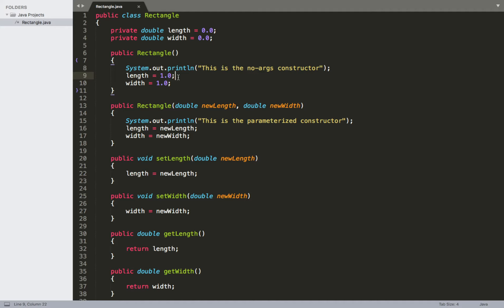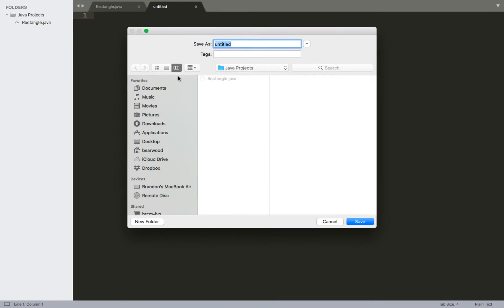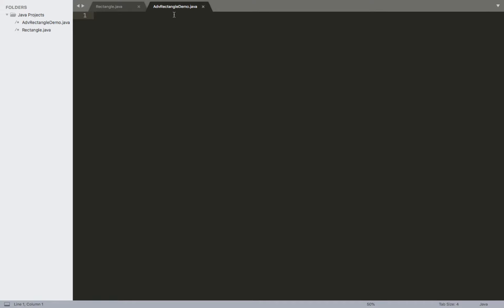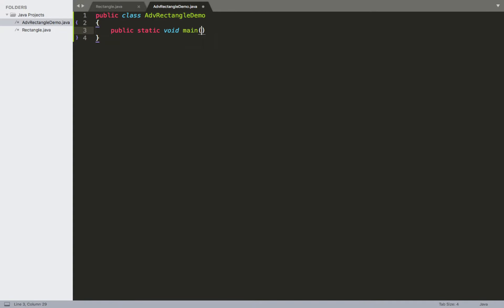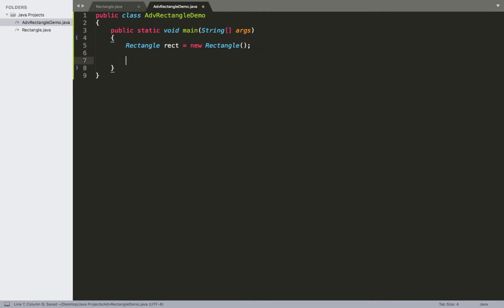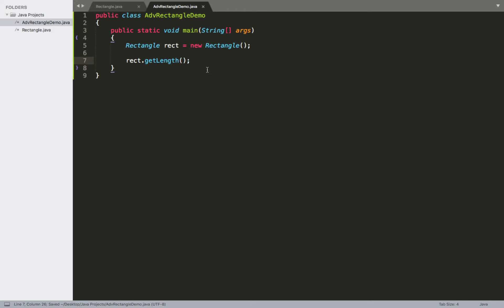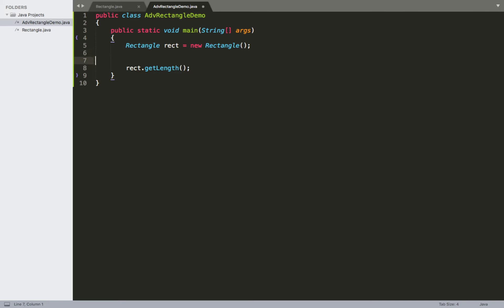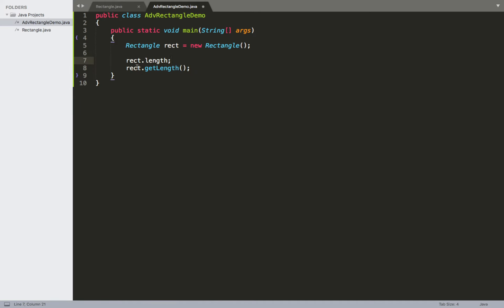The this Reference Variable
This is one of several videos related to advanced topics about classes and objects as covered in the Programming Fundamentals II course taught at Texas A&M University-San Antonio. In this video, I discuss the this reference variable.